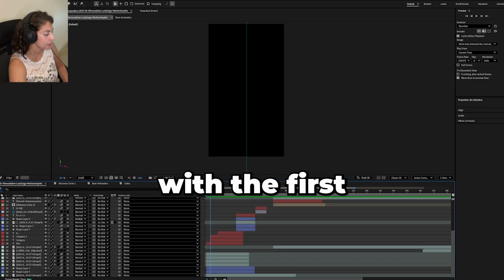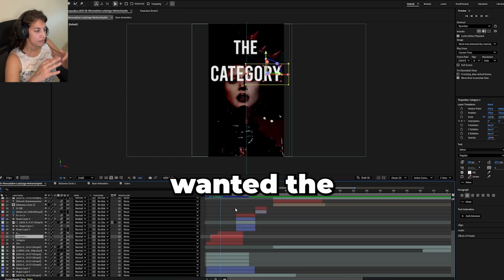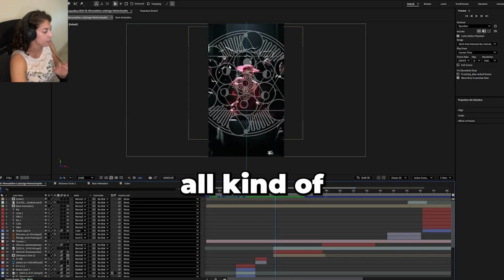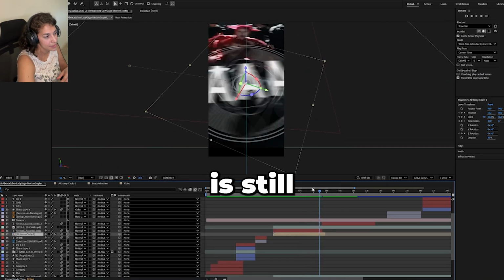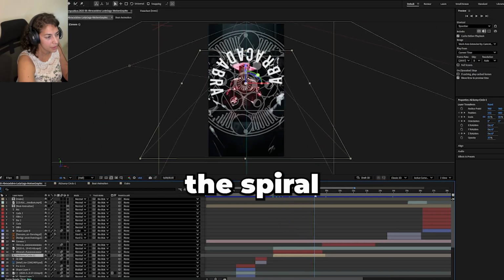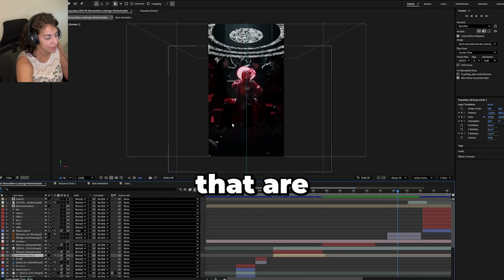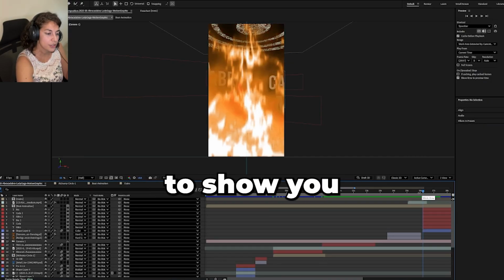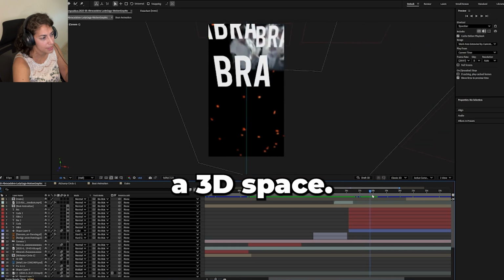Layer by Layer | Abracadabra | Lady Gaga | Behind the Scenes Motion Graphic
Behind the Scenes: Motion Graphic Animation for Lady Gaga's Abracadabra

Step into the world of animation with me as I take you behind the scenes of creating the motion graphics for Lady Gaga's hit song, Abracadabra! In this video, I’ll show you the creative process, the tools I used, and the challenges I faced while bringing Gaga’s vision to life through motion graphics.

From concept to execution, you’ll get a closer look at the steps involved in crafting dynamic visuals that complement the magic and energy of this iconic track. Whether you're a fellow animator, a Gaga fan, or just curious about the world of motion design, this video will give you a behind the scenes look into the art of motion graphics.

Tools & Software Used:
Illustrator
Premiere Pro